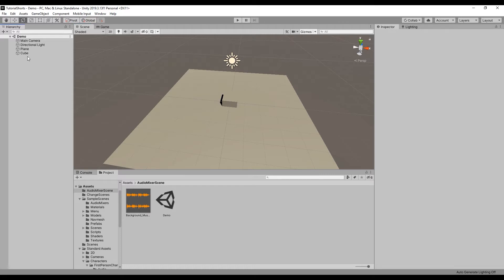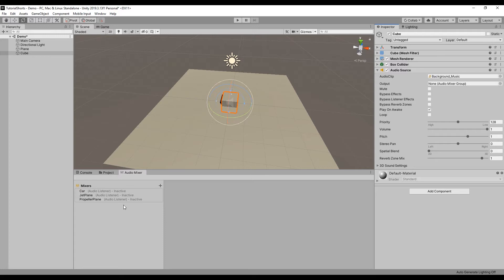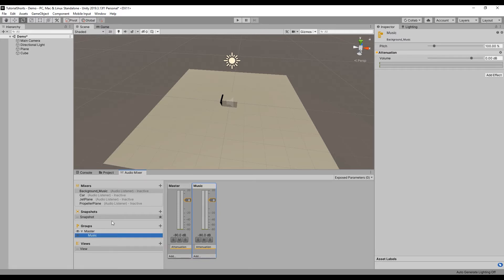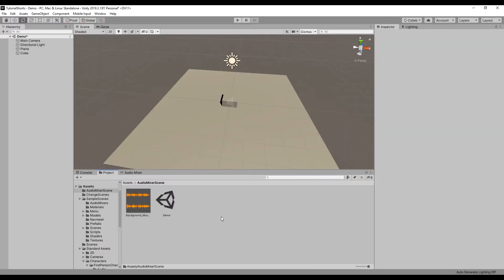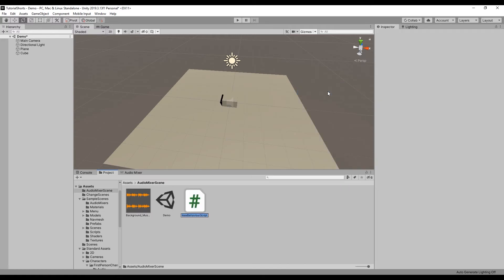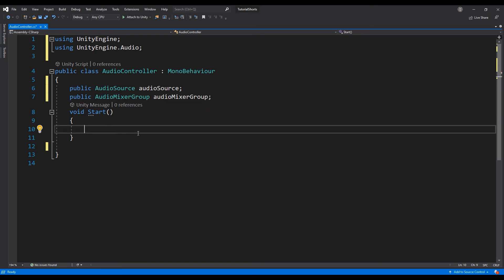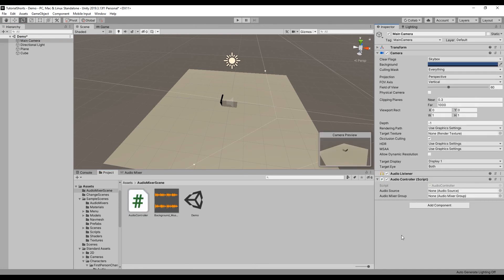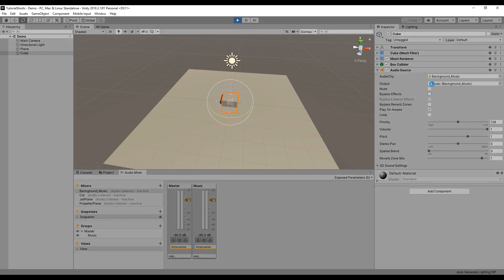Dynamically set Audio Source to an Audio Mixer Group in Unity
How to dynamically set an audio source to an audio mixer group in a C# script. First we will create our audio source and audio mixer group. Then we will create a script that assigns the audio source to our audio mixer group.